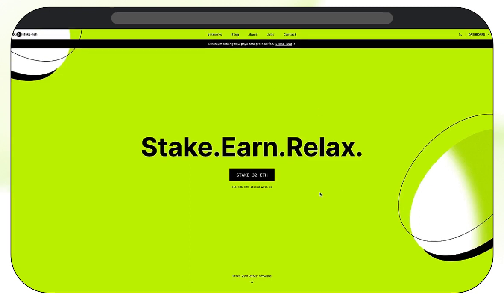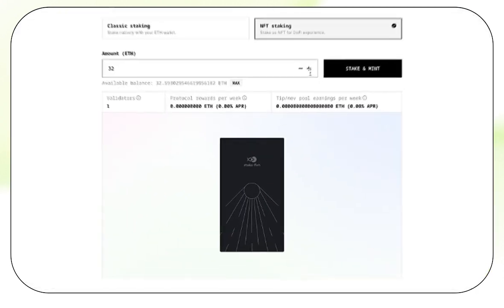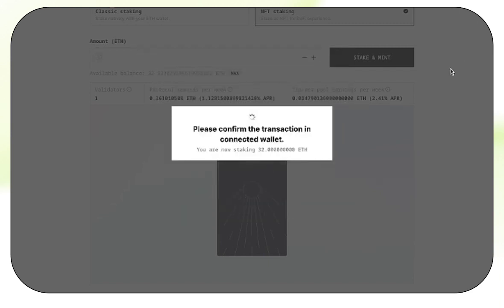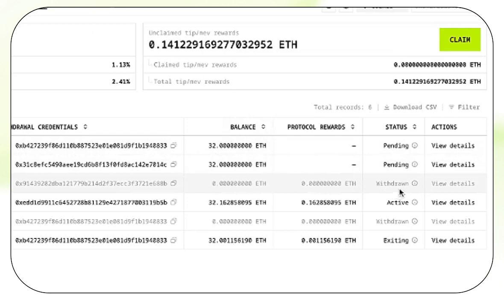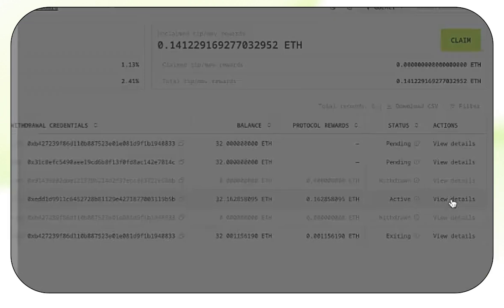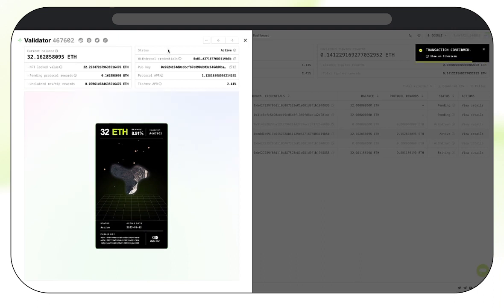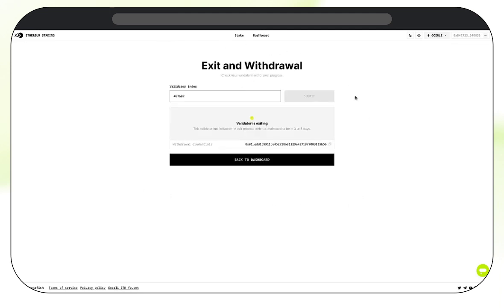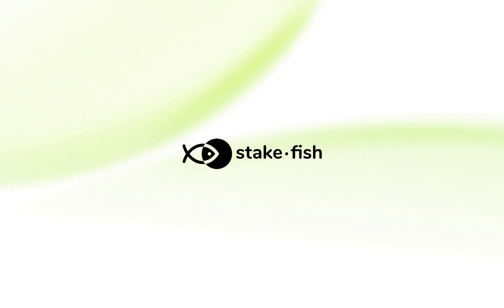stakefish Ethereum Validator NFT Non-Custodial Staking Flow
Staking has never been easier. Get started today.

About stakefish
stakefish is the leading validator for Proof of Stake blockchains. With support for 20+ networks, our mission is to secure and contribute to this exciting new ecosystem while enabling our users to stake confidently.